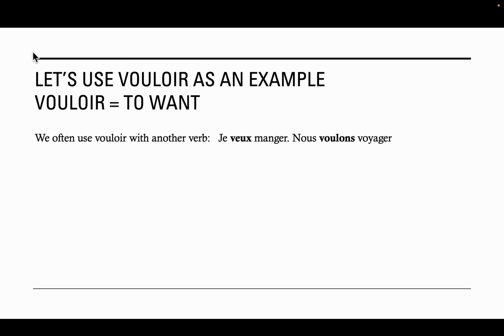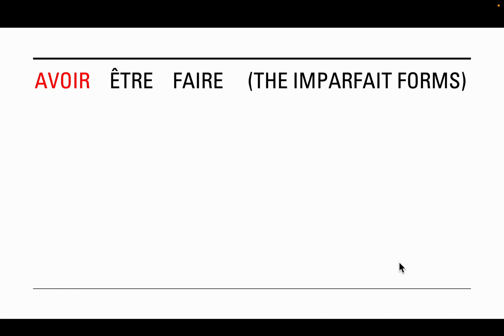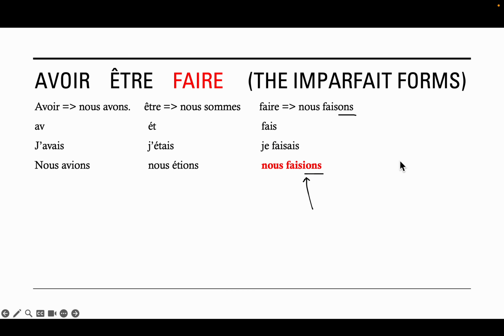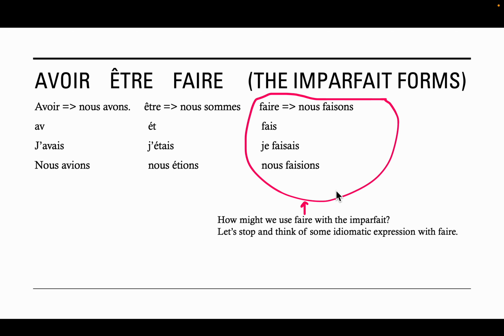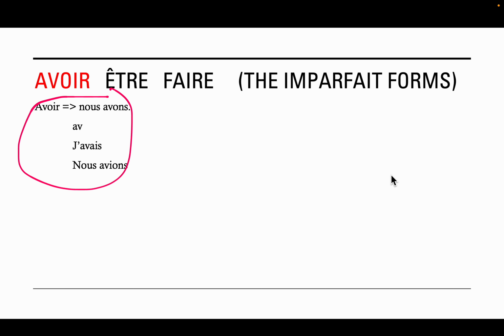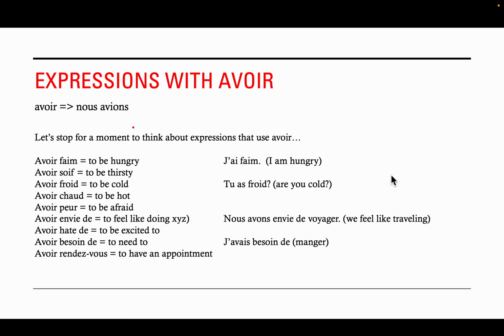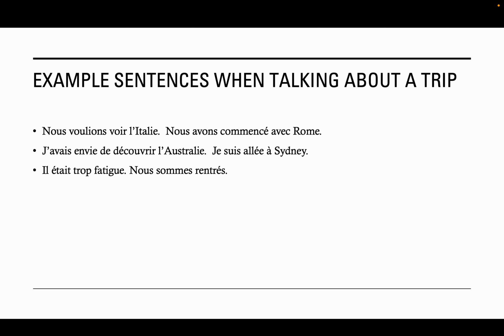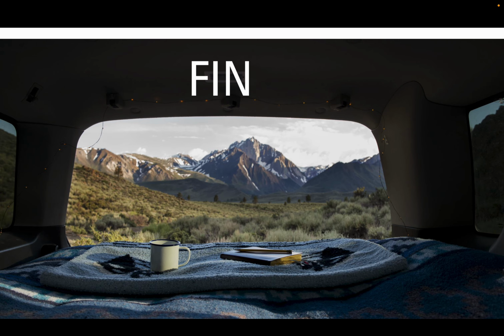Passé Composé vs Imparfait when talking about a trip you took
How and when to use passé composé and imparfait when telling a story about a trip you took,